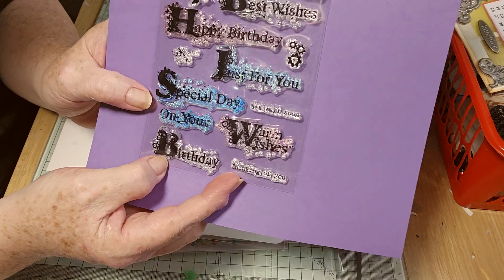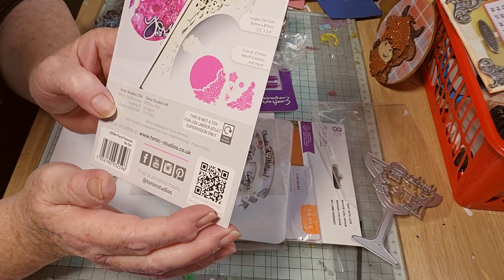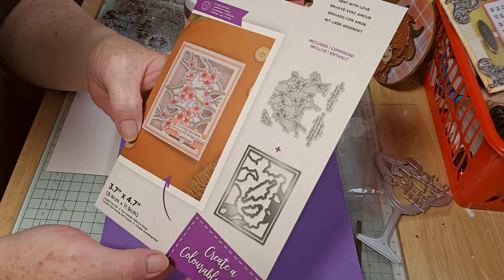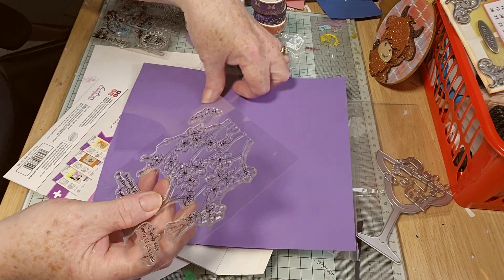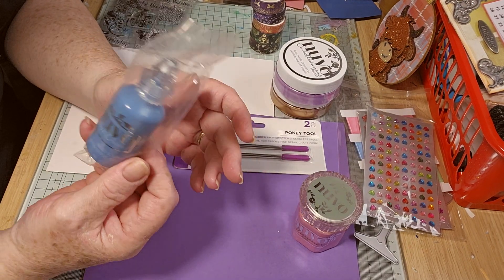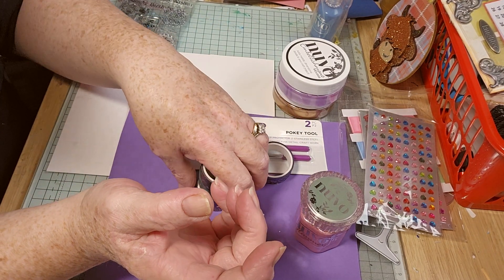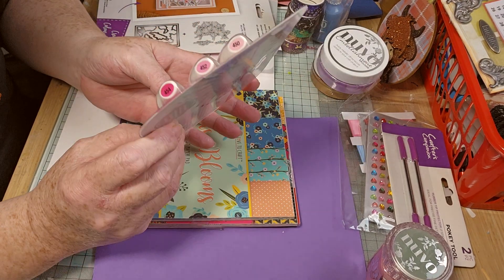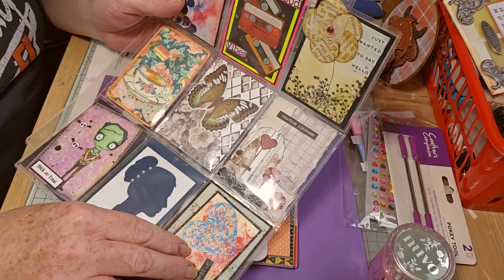GIVEAWAY TIME 🎉🎊🥳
Failte and Welcome. Today I'm showing you what you could win in my giveaway. The details are in the video and I will list them below. I hope you all join in. Cheers.

 RULES.
You must be 18 or over
Share on social media, do a VR if possible
Send an ATC ( Artist trading card ) In any style you want with your details on it and your likes / dislikes.